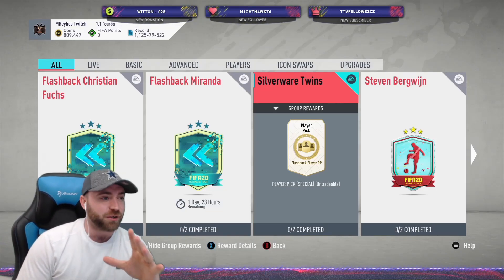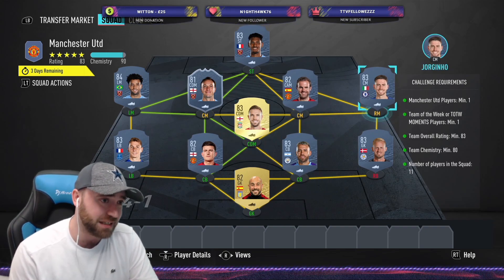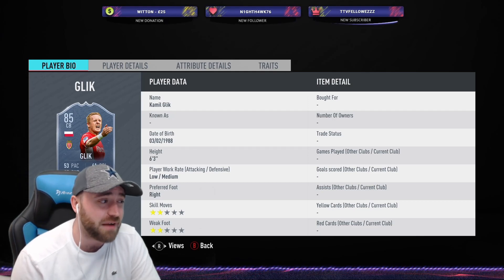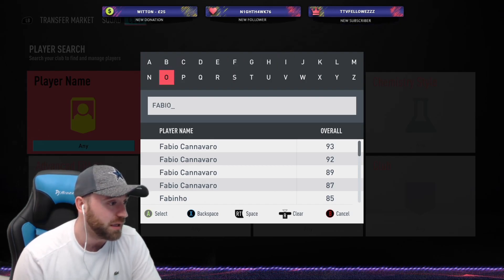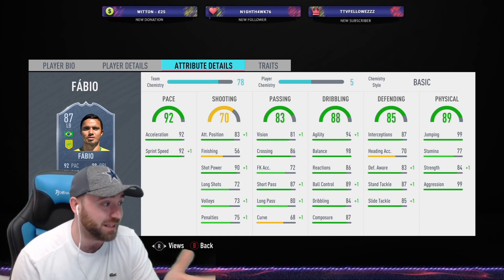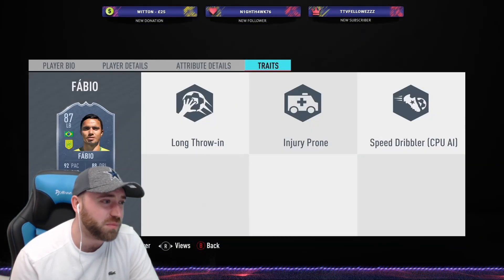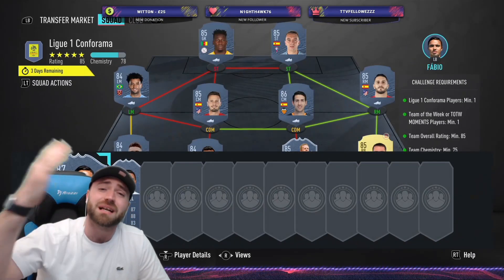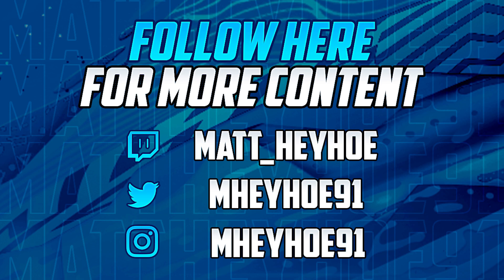FIFA 20 - SILVERWARE TWINS SBC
A Silverware Twins SBC dropped today which has a Flashback Fabio and Flashback Rafael to choose from as the rewards

Here's a cheap method with no loyalty needed